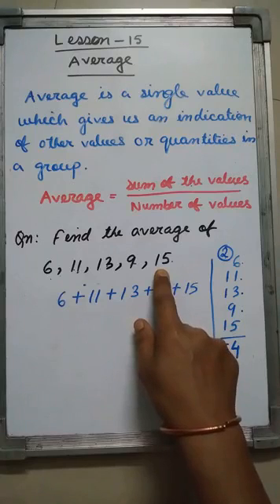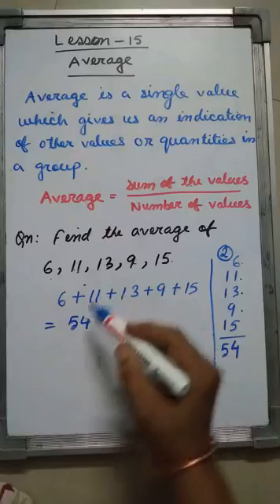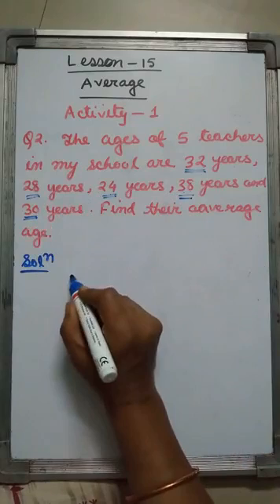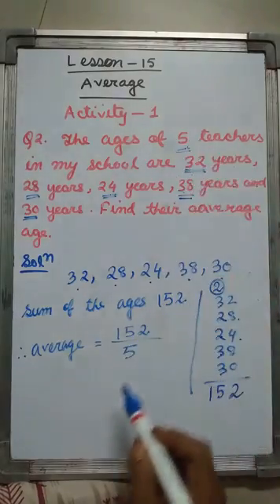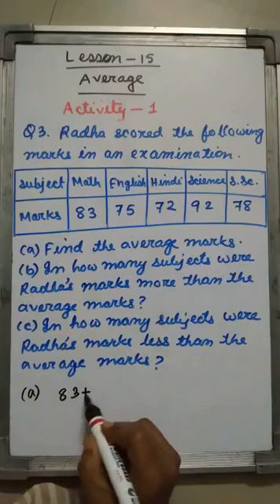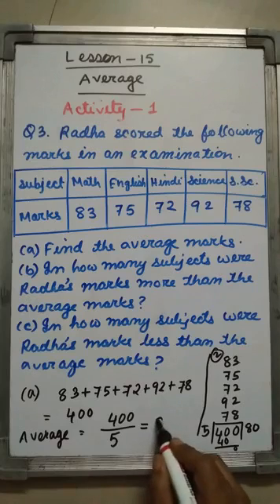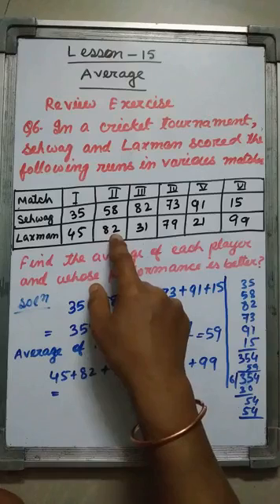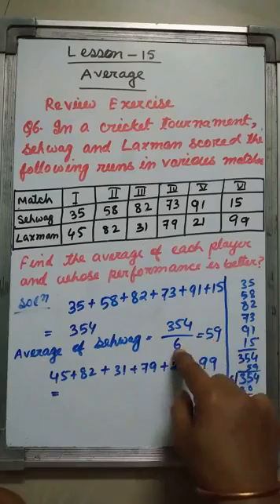Class 5 A&C Chapter 15 : Average